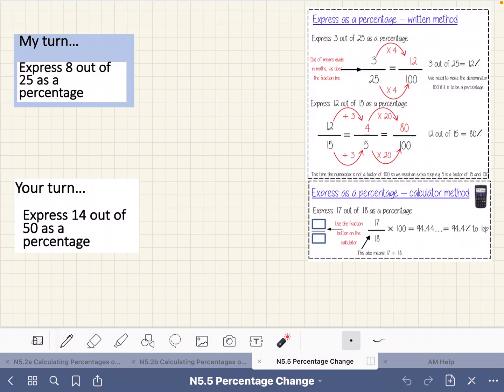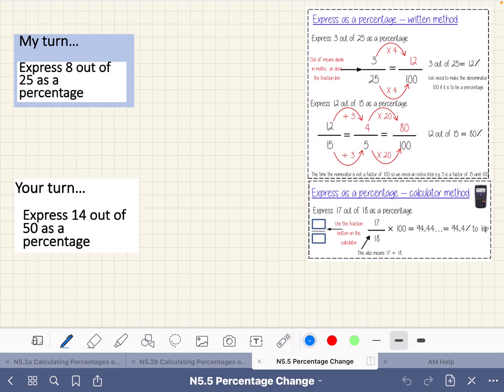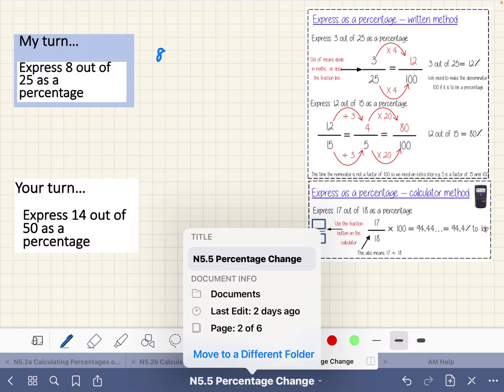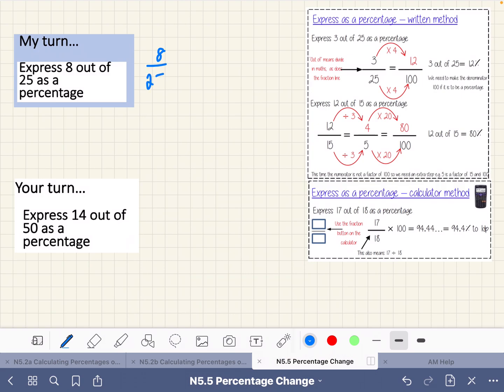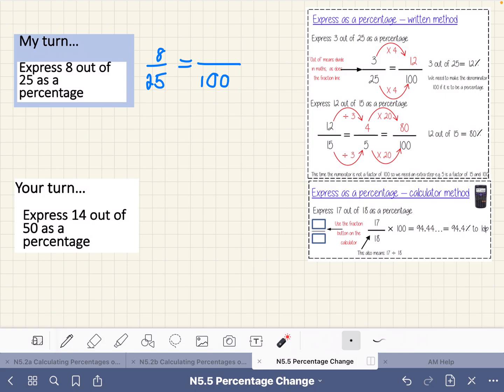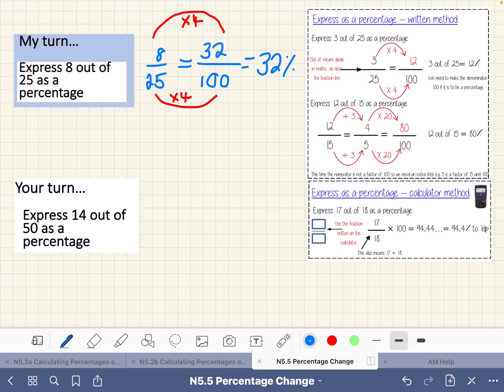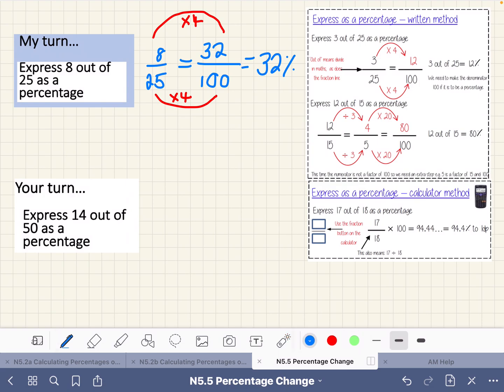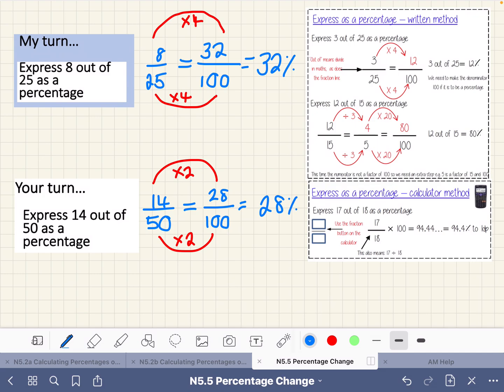N5.5 Example 1 - Expressing a value as a Percentage